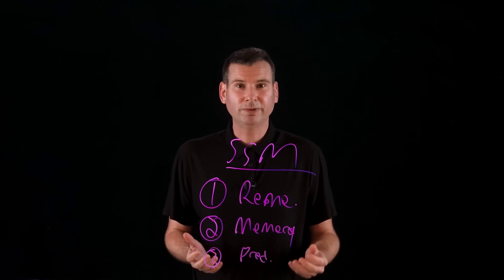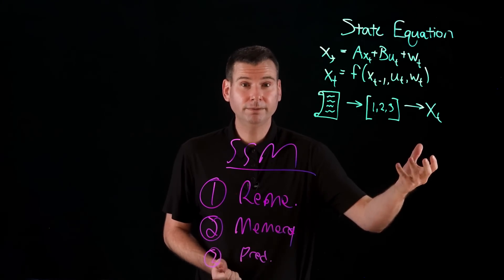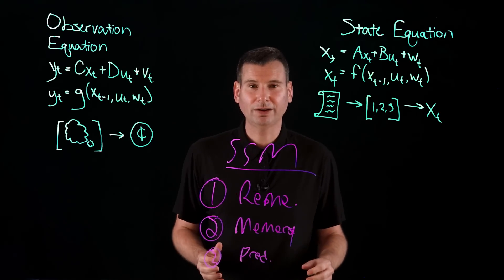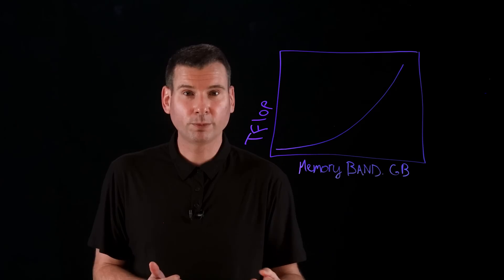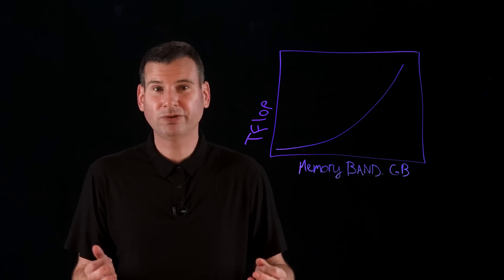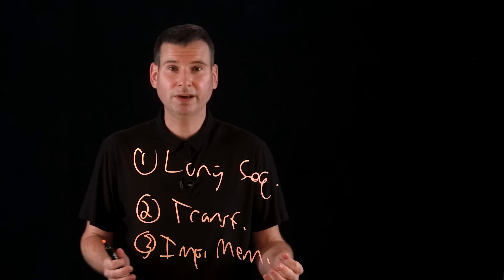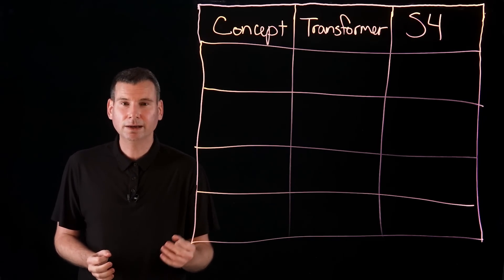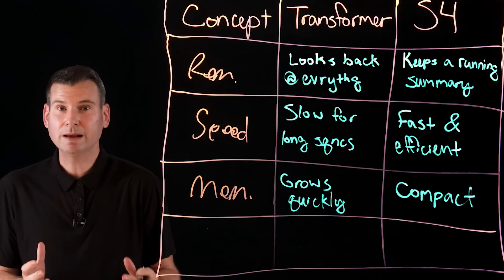What are State Space Models? Redefining AI & Machine Learning with Data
Ready to become a certified Certified watsonx AI Assistant Engineer?

Transformers are powerful, but are State Space Models even better? 🤔 Aaron Baughman explains how SSMs outperform transformers, handle sequential data, and improve generative AI efficiency. 🚀 Discover how this breakthrough in Machine Learning is solving challenges in memory, scalability, and performance!

AI news moves fast. Sign up for a monthly newsletter for AI updates from IBM